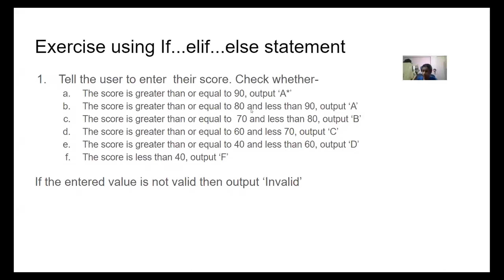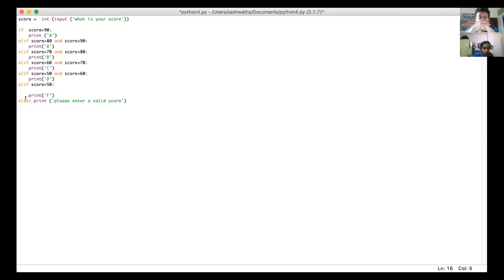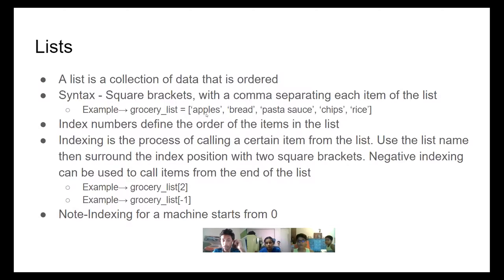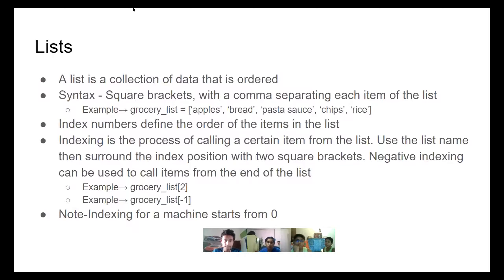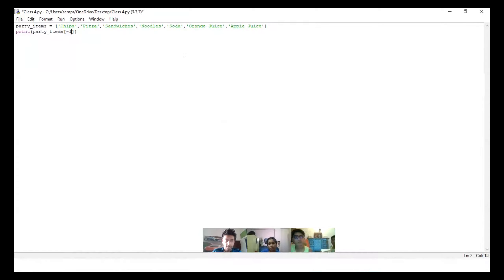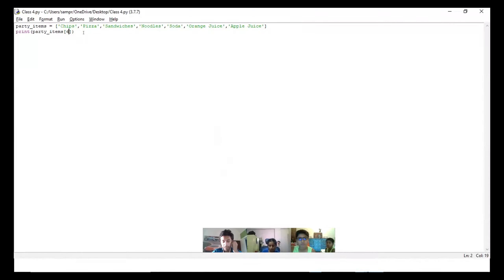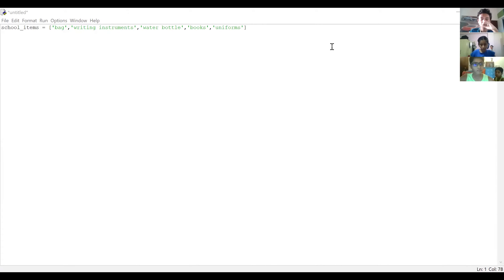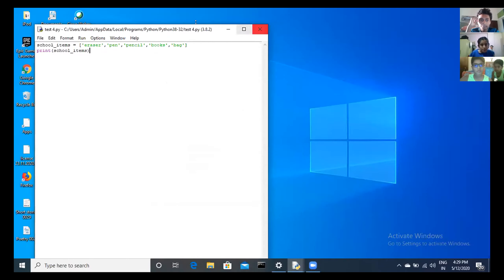PYTHON CLASS 4 - with Sampreeth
Hi All, here is the recording of the fourth Python programming class. If you have missed the class or want to go through some points discussed again, you can do so now! For the safety of the children in this recording, we have edited out all the parts where the children introduce themselves. Enjoy the video!